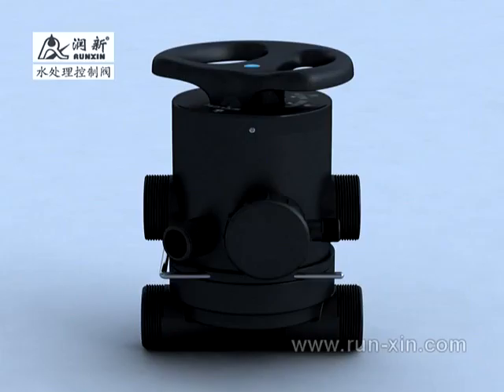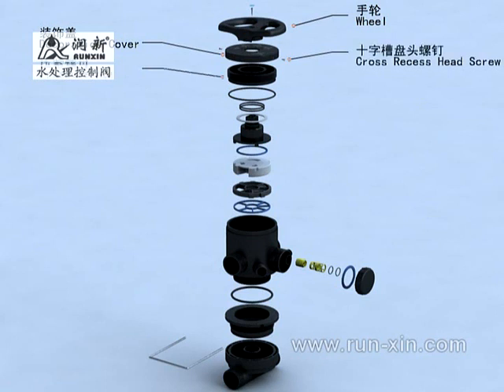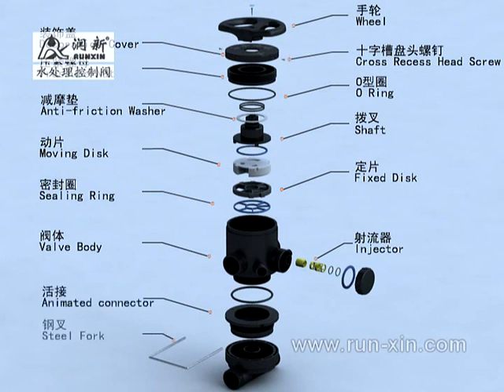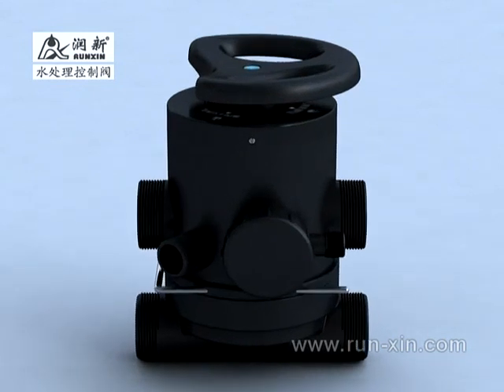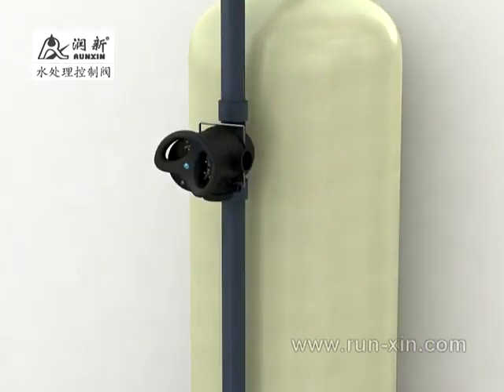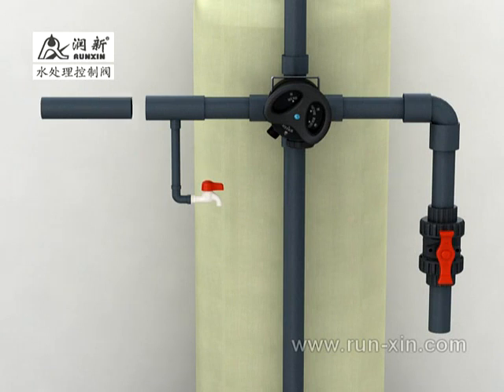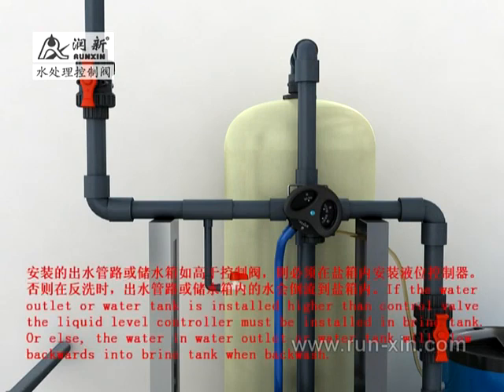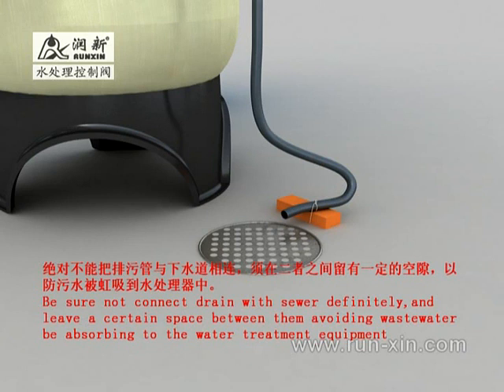PureGen Runxin manual side mounted Multiport valve installation F56D1 or F64D1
PureGen Runxin F56D1 or F64D1  MPV installation guide